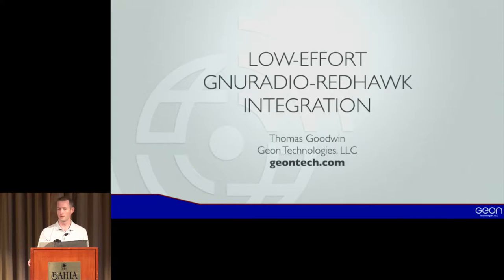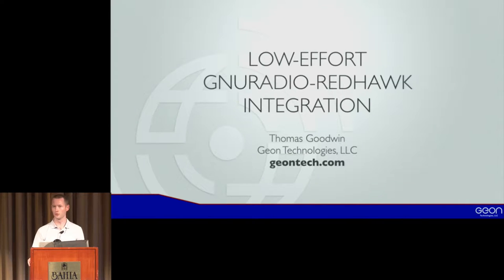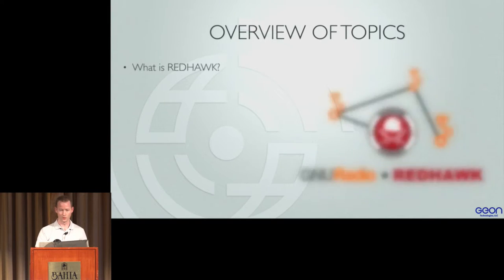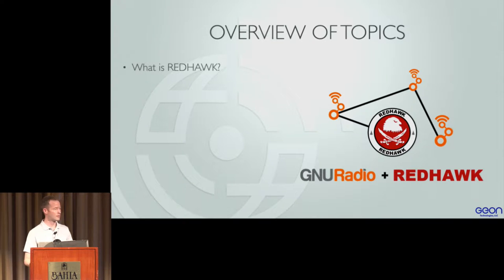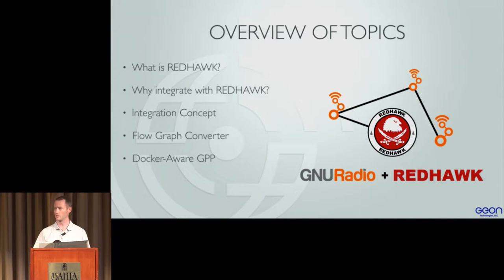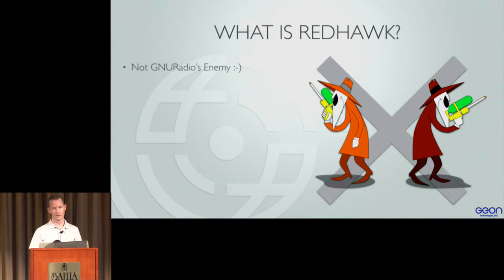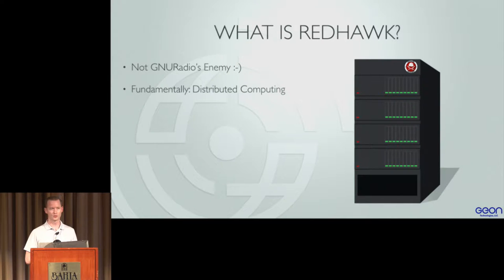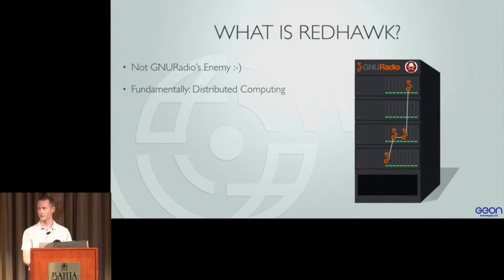GRCon17 - Low-Effort REDHAWK-GNU Radio Integration - Thomas Goodwin